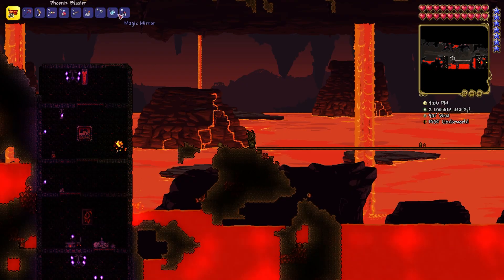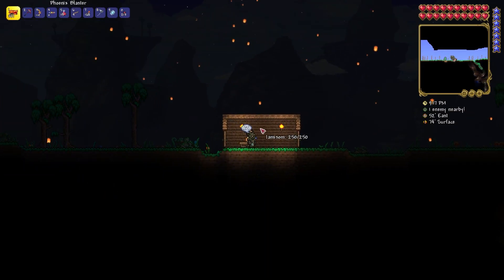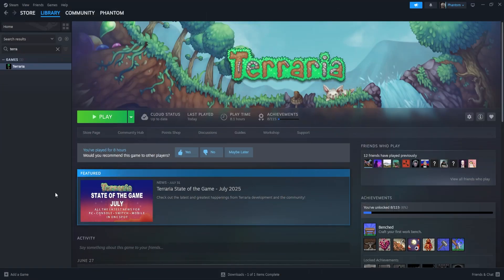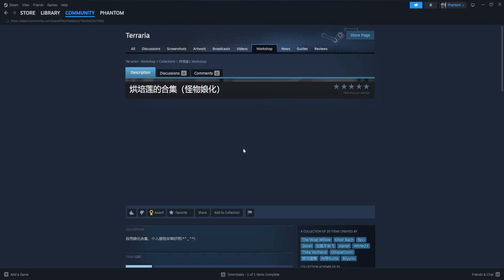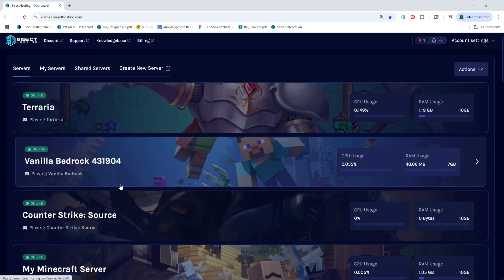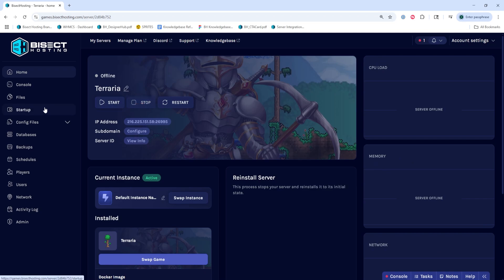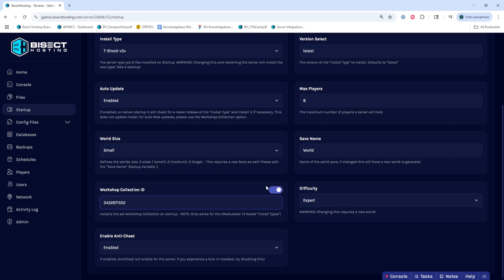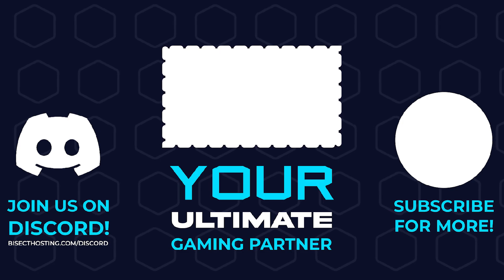How to Install Mods on a Terraria Server!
Learn How to Install Mods on a Terraria Server!

TIMESTAMPS:

0:00 Intro
0:35 Copy Collection
1:06 Install Mods
1:45 Outro